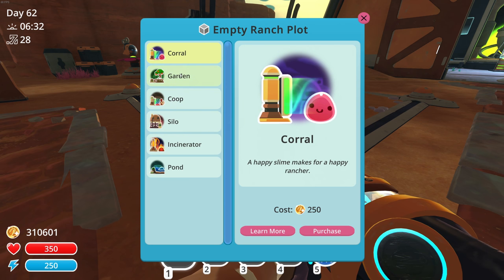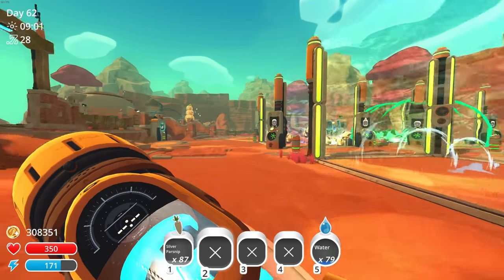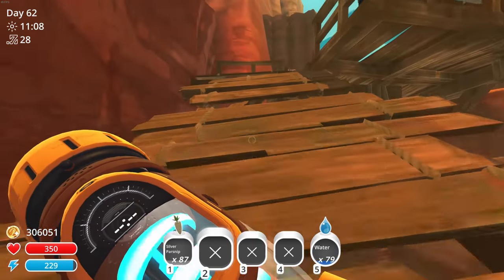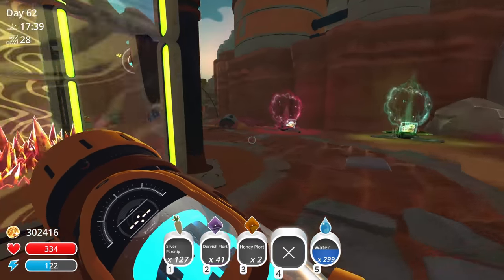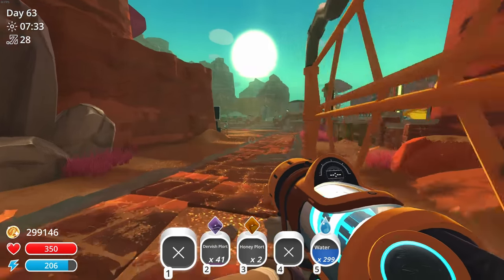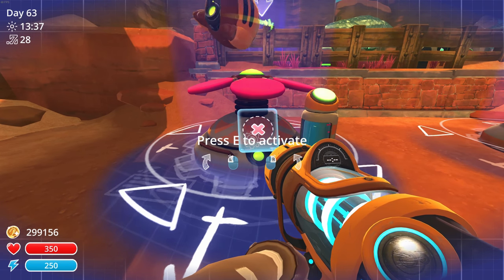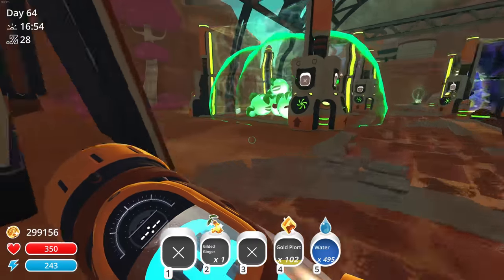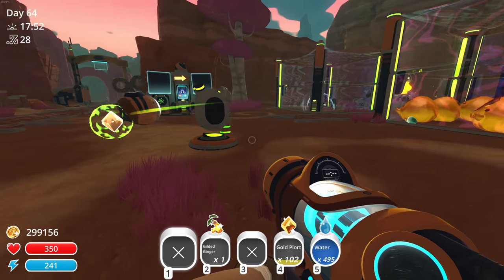Automating ALL Plorts into the Refinery ! Modded Slime Rancher Ep.13 | Z1 Gaming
Lets Get Social ?!!